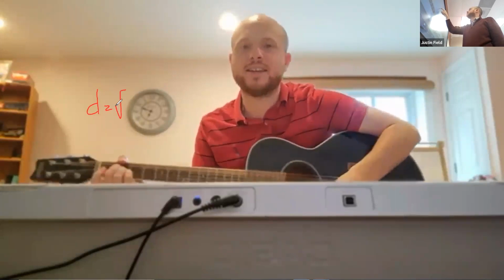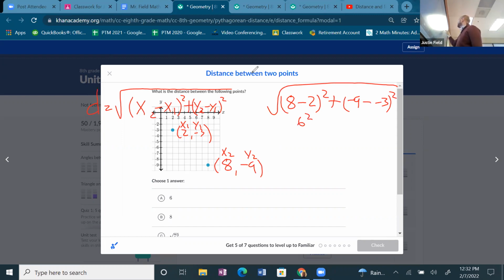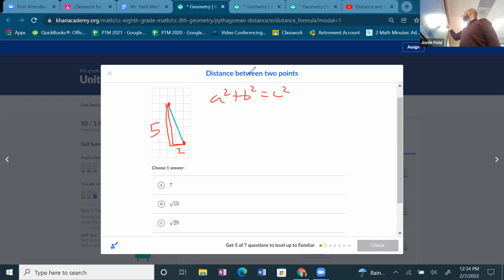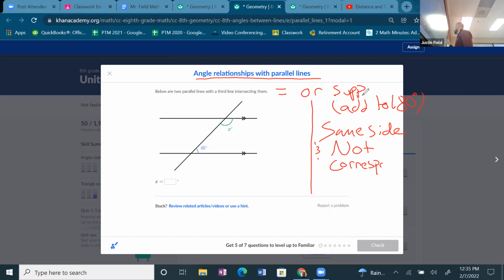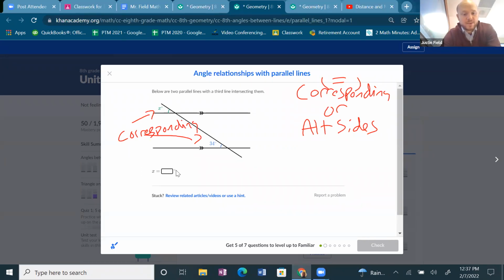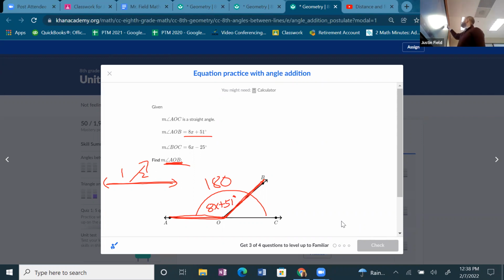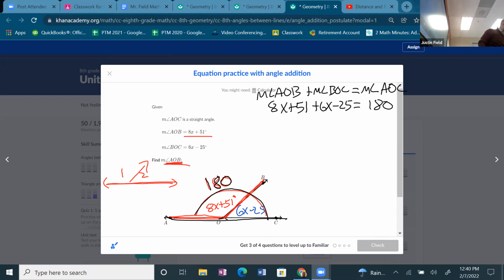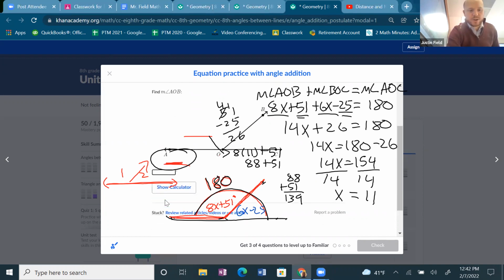Math 8 Distance Formula, Angles in Parallel Lines, and Angle Addition